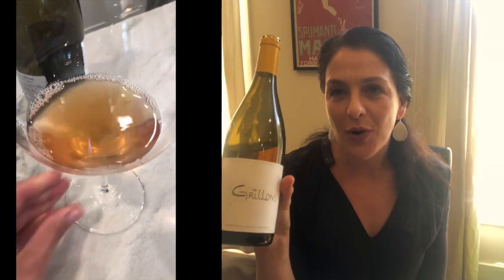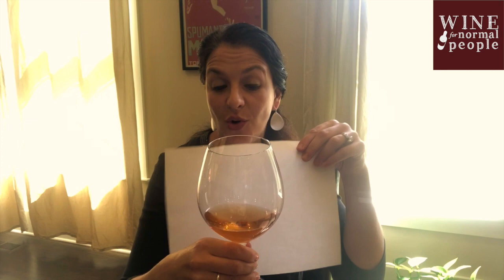Patreon Video: Oxidation, A Nasty Wine Fault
Oxidation, where a wine has been exposed to too much oxygen and tastes deadened and like old apples, is unfortunately something I've found more of in my wine lately. Here's how to spot it!